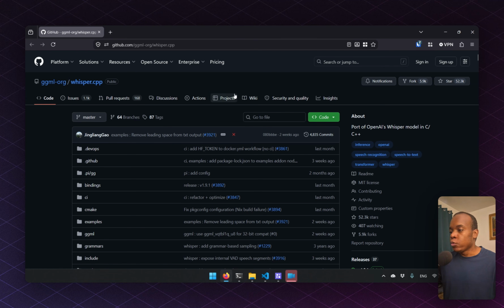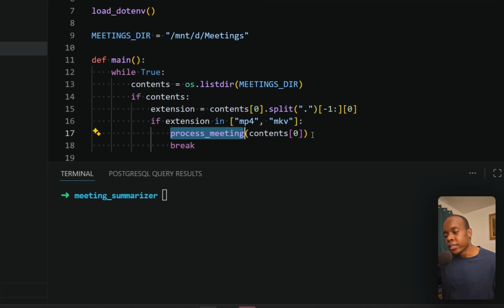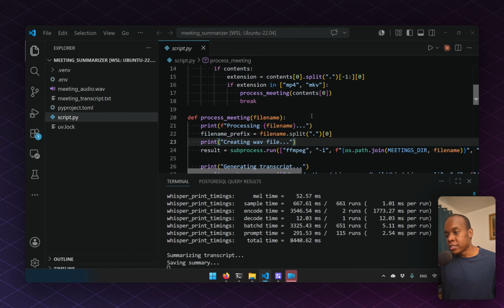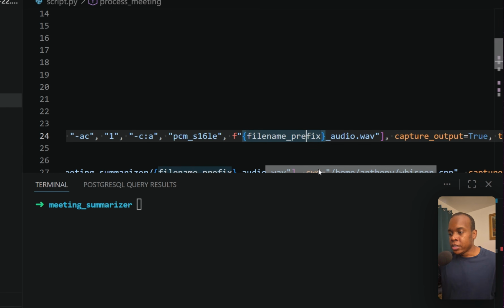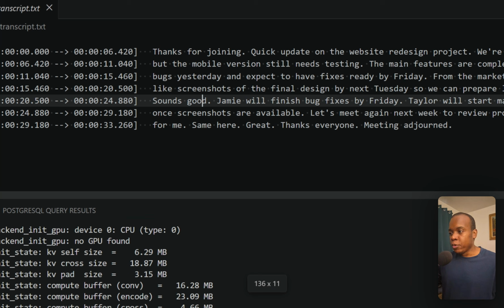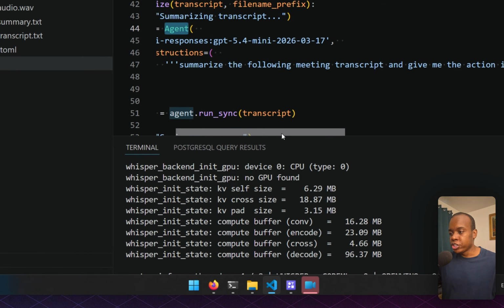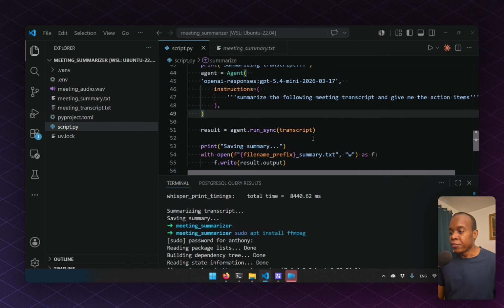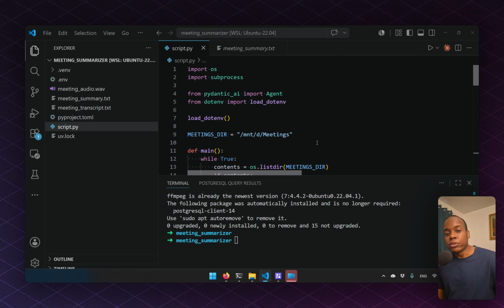How I Use a Local AI Model to Summarize My Video Calls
In this video, I'll show you how to use Whisper.cpp, ffmpeg, and Pydantic AI to summarize video meetings.